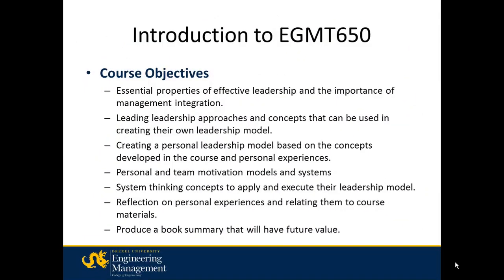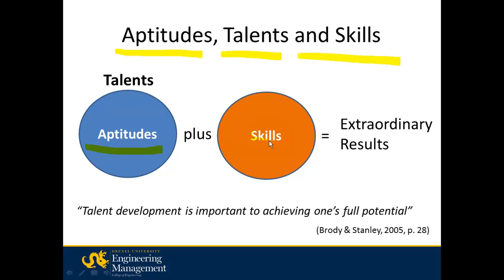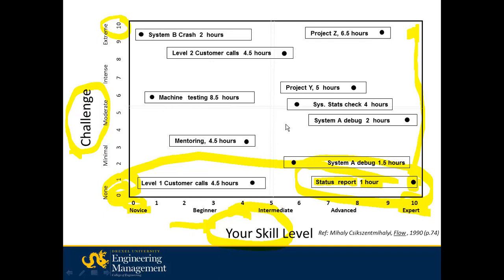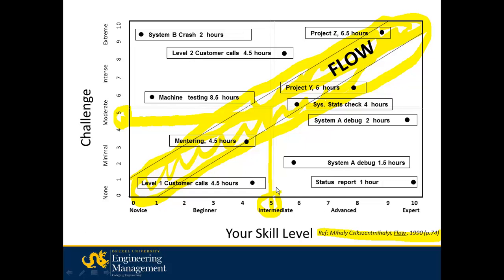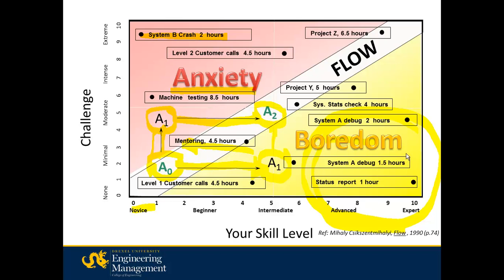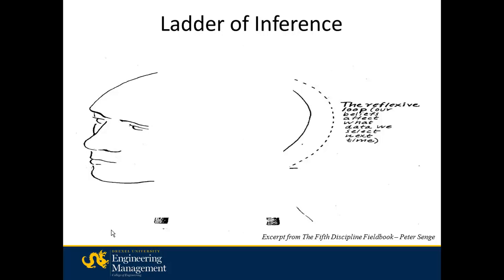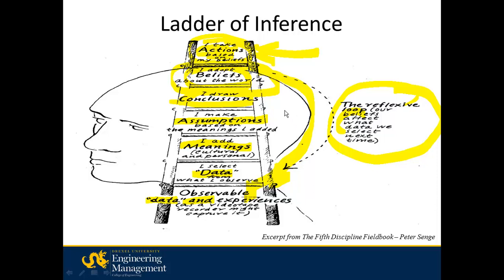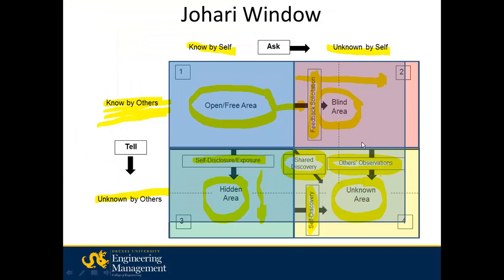week 3 EGMT-650